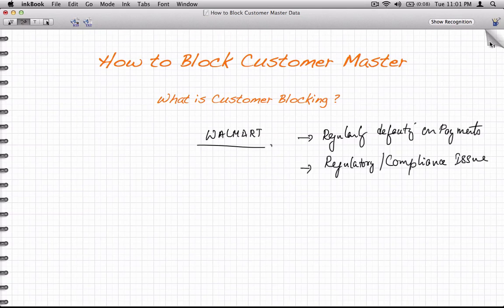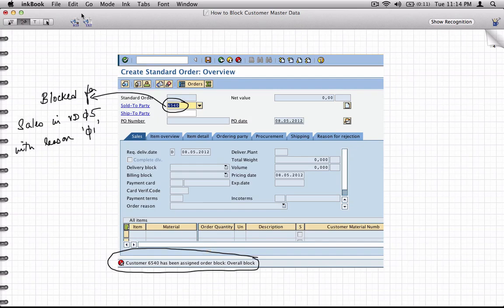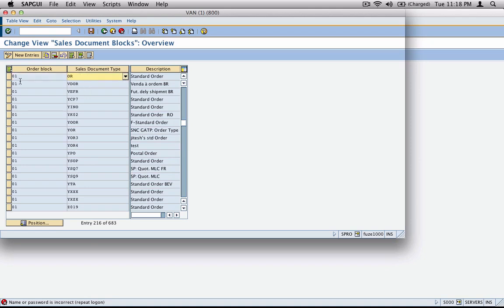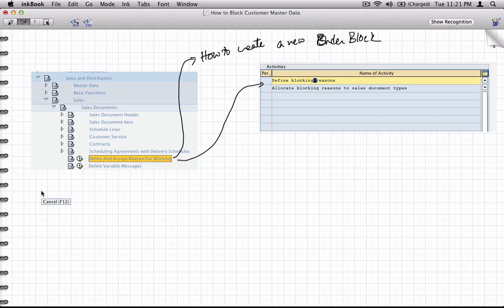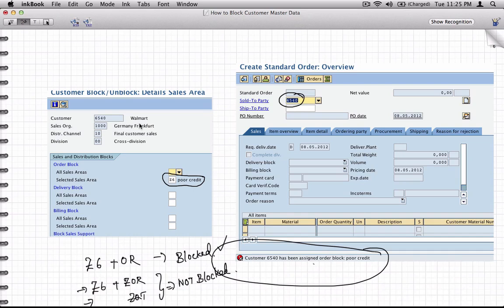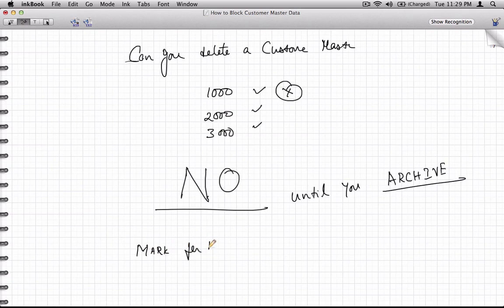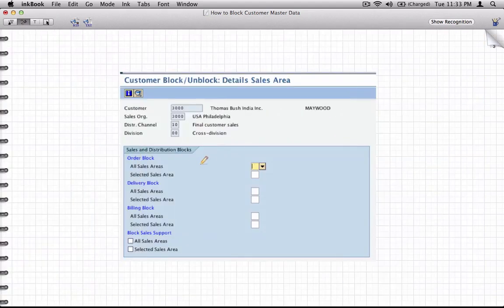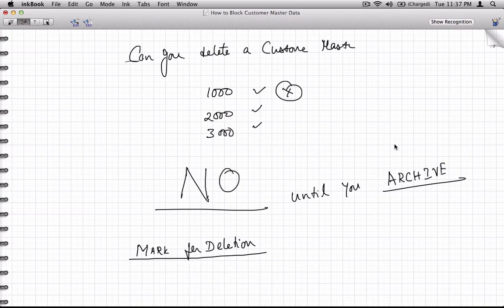08 Blocking Customer Master Data